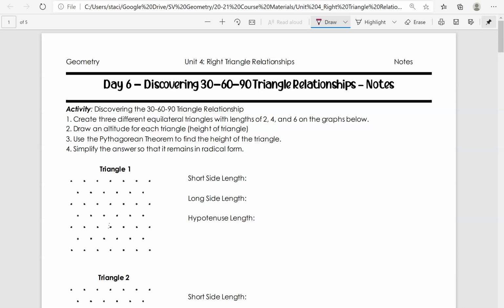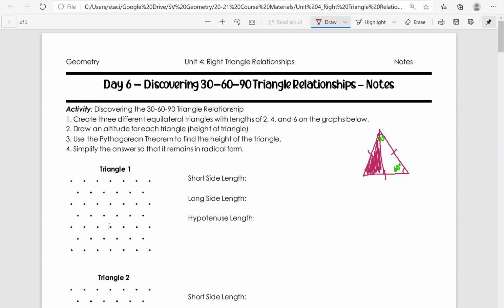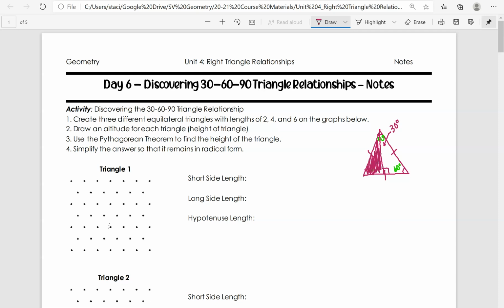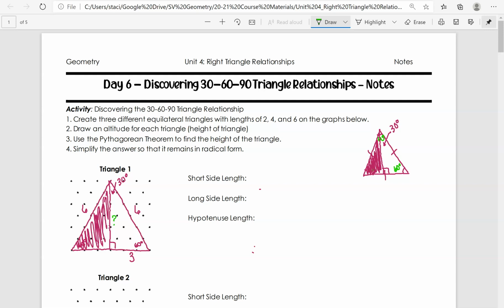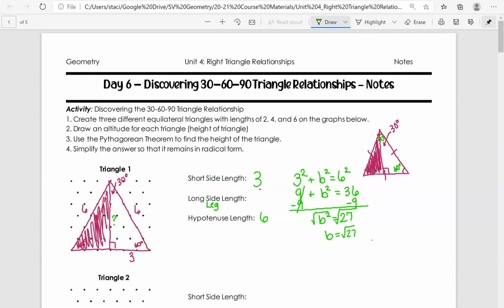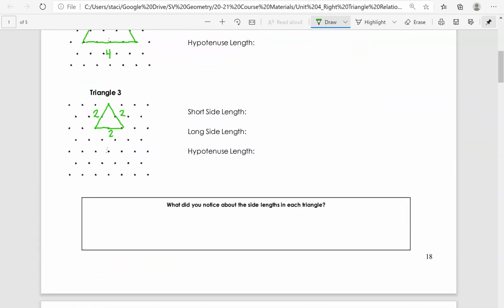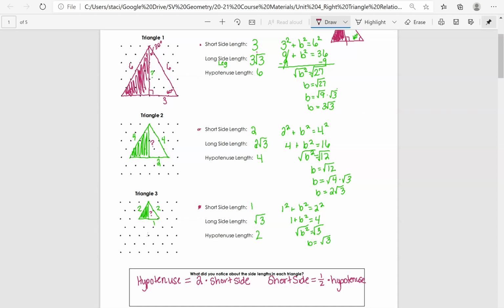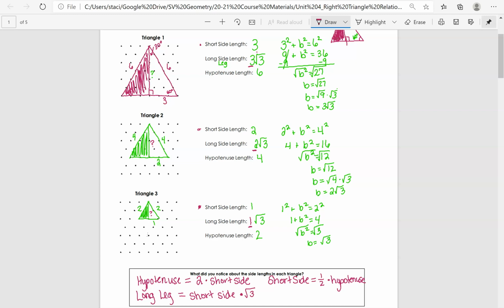4B - 3 (part A) 306090 Exploration